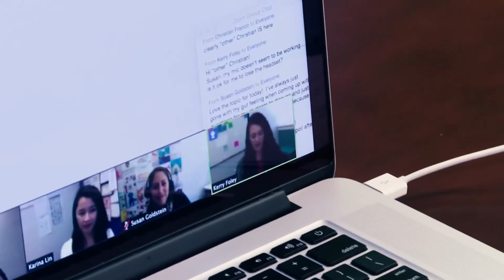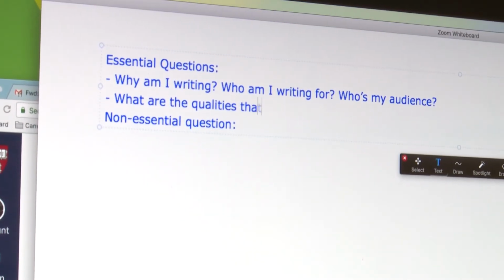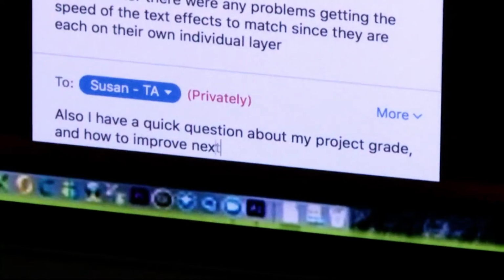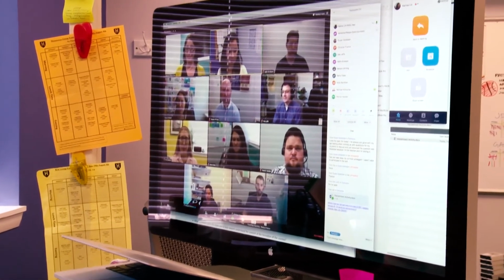HES Virtual Open House: Using Zoom for Web Conferencing